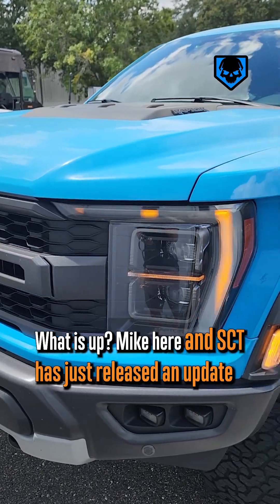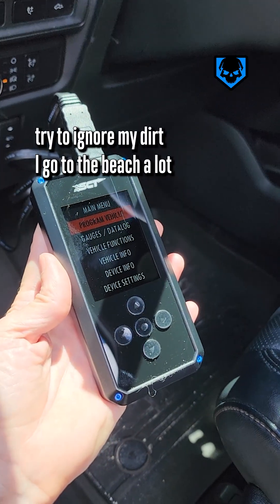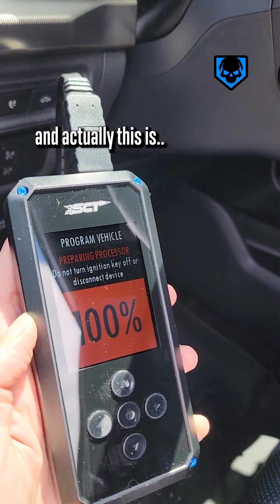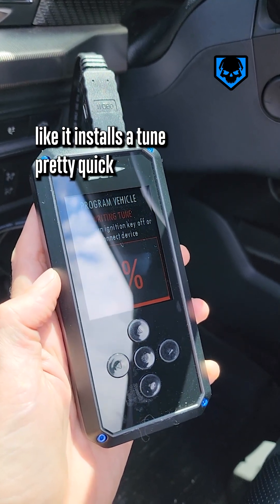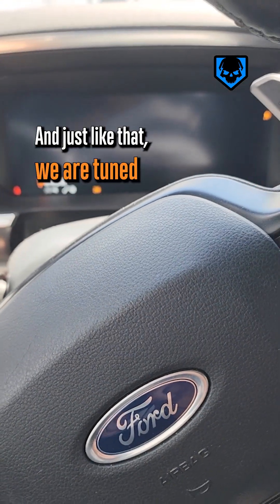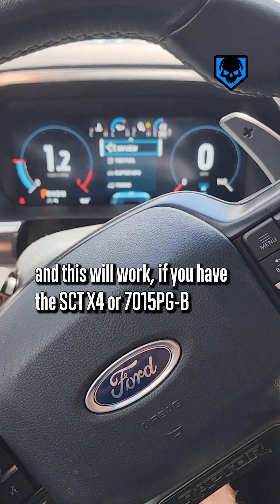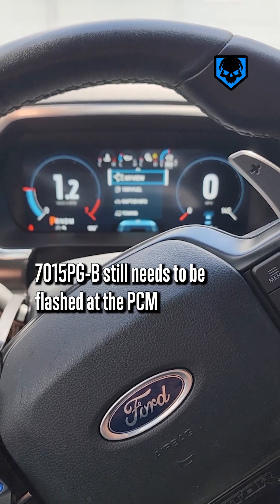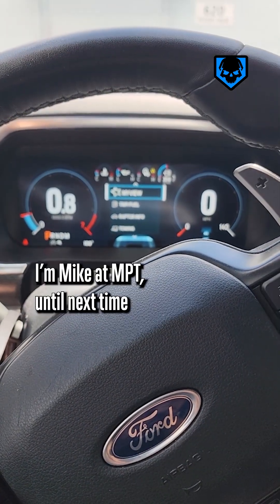SCT has just released an update where the BDX can now flash the 21 to 23 trucks at the OBDII port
See how to quickly flash your 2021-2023 ford truck using the latest BDX update via the OBDII port! This video shows how easy it is to perform automotive tuning through the OBDII connection. Update your ride with ease!

This is my Mike's 21 Raptor. It is now tuned on the BDX, SCT device inside the cab.

So if you have a BDX already, all you need to do is update the firmware and this will work. If you have the SCT X4 or 7015PG-B, those are not yet supported on these.

7015PG-B still needs to be flashed at the PCM. We are asking SCT to make sure that they don't forget about you guys. We want to make this an update so you can flash in the truck as well. But for now it is the BDX only.